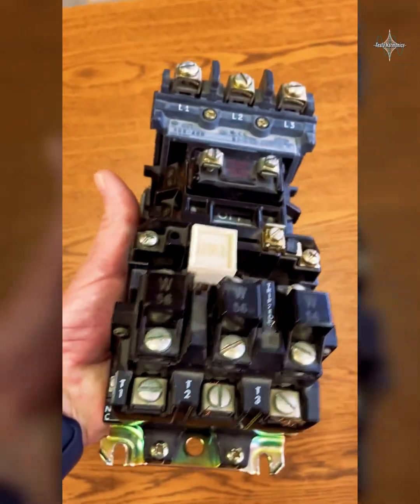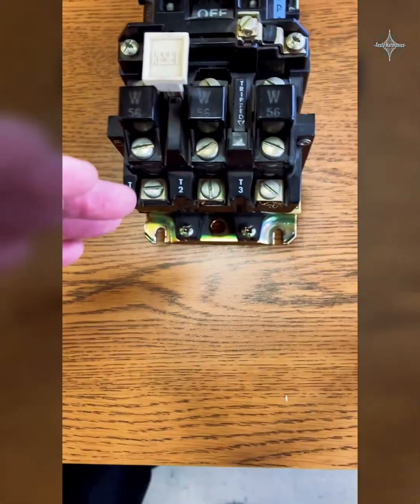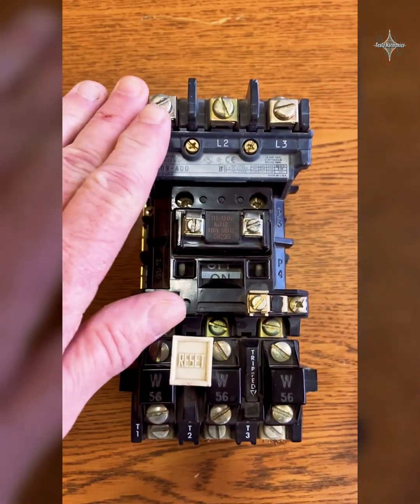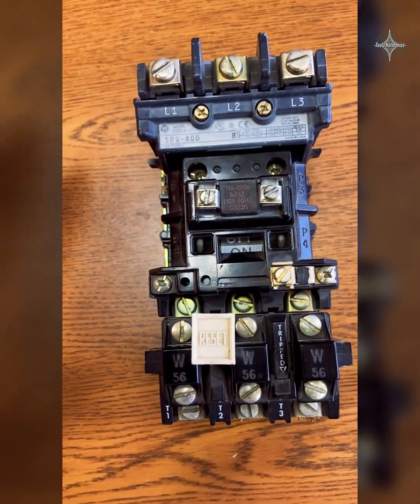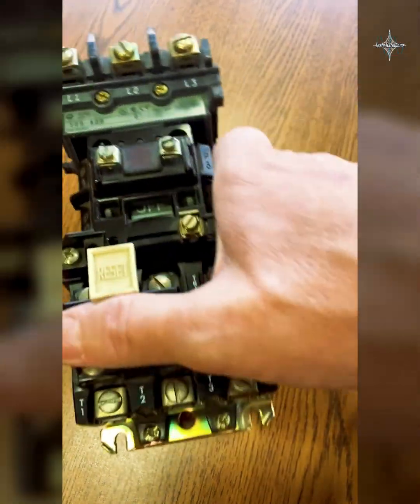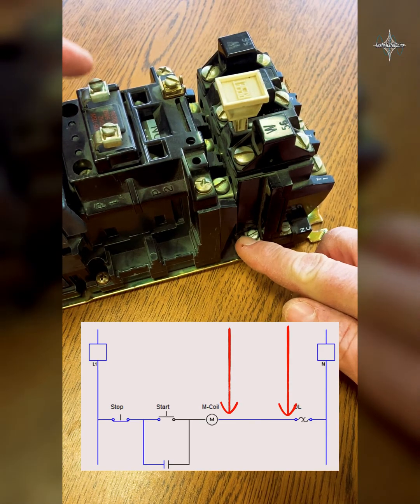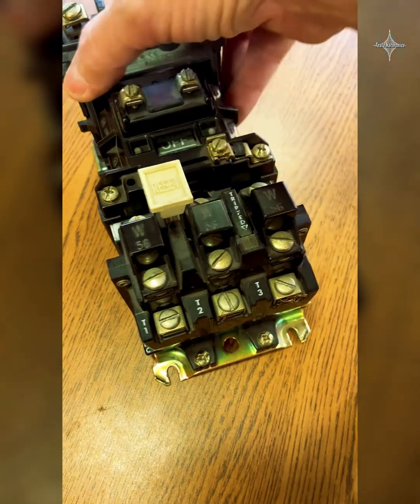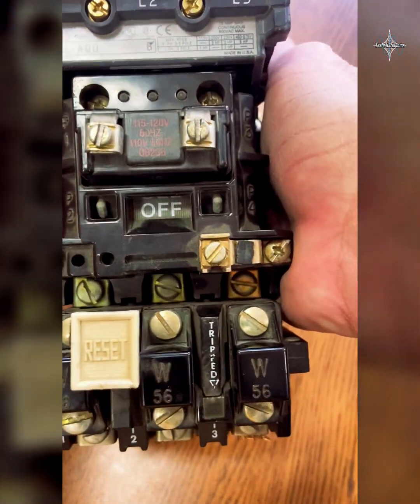A quick look at a NEMA rated motor starter.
🌟 Unleash the Power of NEMA 3-Phase Motor Starters: A Deep Dive into Control Magic! ⚡️🔧 Join the electrifying journey as we explore the intricacies of NEMA-rated 3-Phase motor starters in our latest video! 🎥💡 Gain insights into the functionality of contacts and discover the added auxiliary contacts, orchestrating a symphony of control for indicator lights. ✨

📚 Key Takeaways:
Demystifying the NEMA-rated 3-Phase motor starter.
Understanding the dynamic contacts for seamless operation.
Harnessing the added auxiliary contacts to control indicator lights.

⚙️ Why Watch?
Whether you're a seasoned electrical aficionado or just starting your 3-phase journey, this video is a goldmine of knowledge to elevate your understanding of motor control!